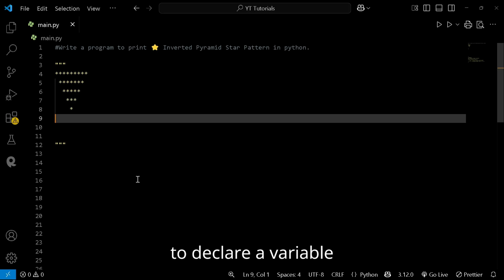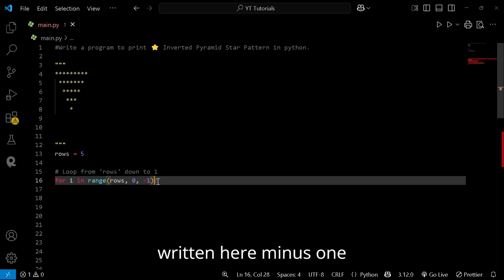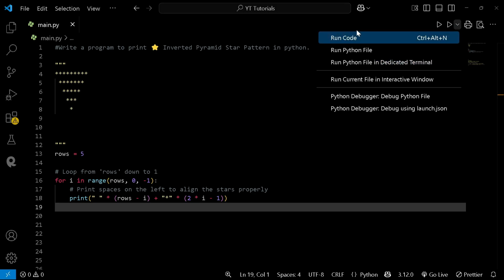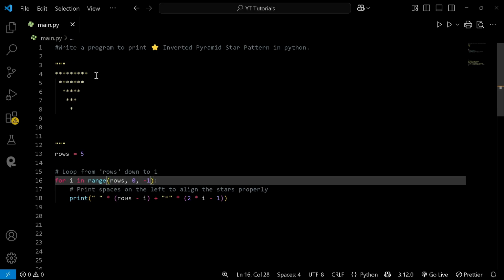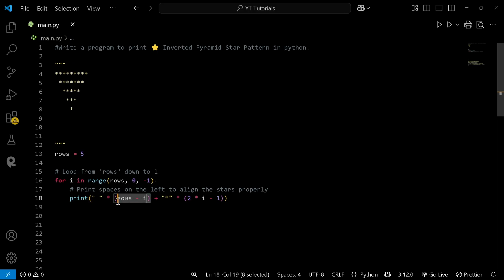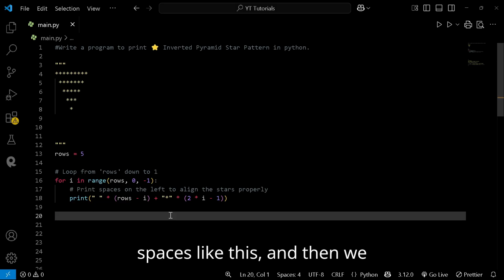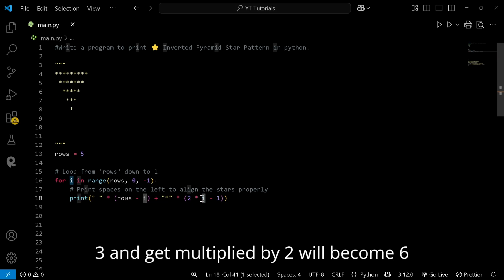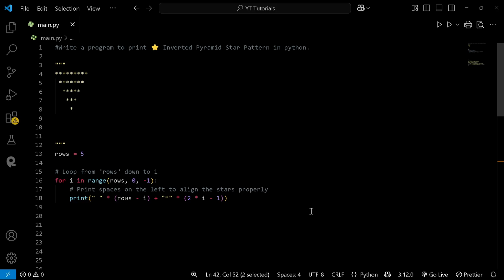Star Pattern in Python Using For Loop | CodeWithAngel